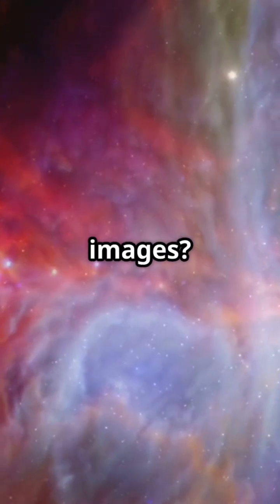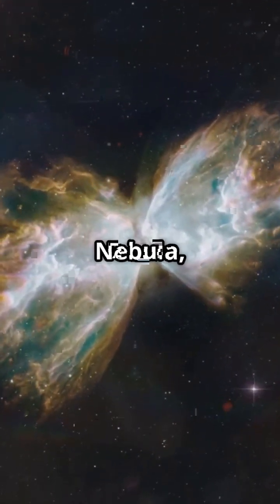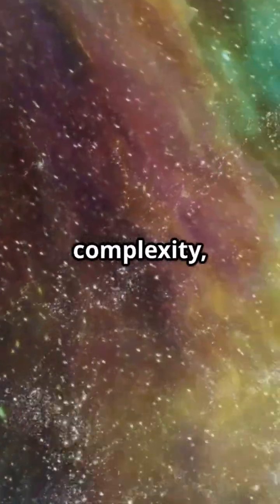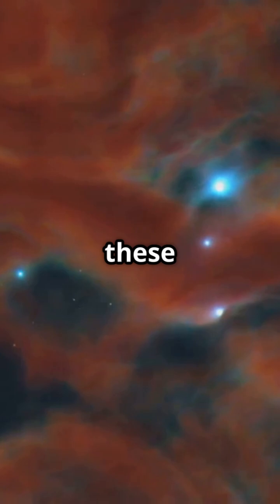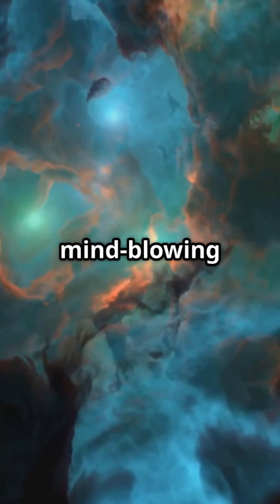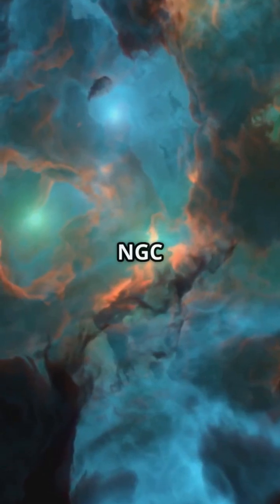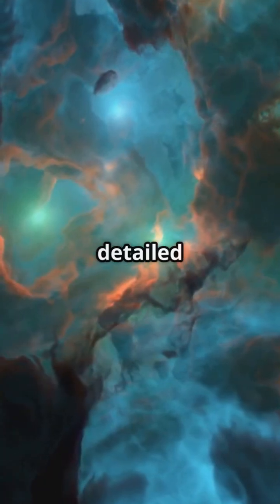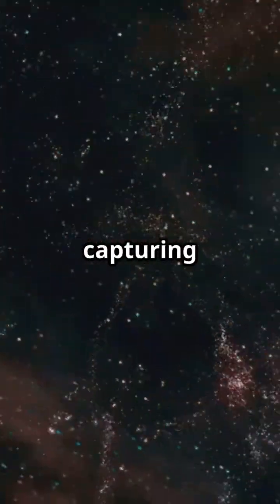Hubble's Dazzling Nebulae: Stars Gone Wild!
Discover the breathtaking beauty of the universe as we explore Hubble's stunning images of nebulae, showcasing stars that have gone haywire! In this video, we'll dive into the vibrant colors and intricate details of these cosmic wonders, revealing the secrets of star formation and destruction. Get ready to be amazed by the swirling gases and dazzling light shows created by runaway stars, illuminating the night sky like never before. Join us for this celestial journey and witness the incredible artistry of the cosmos!

OUTLINE:

00:00:00 Hubble's Dazzling Nebulae: Stars Gone Wild!